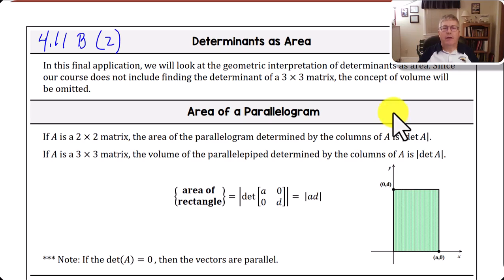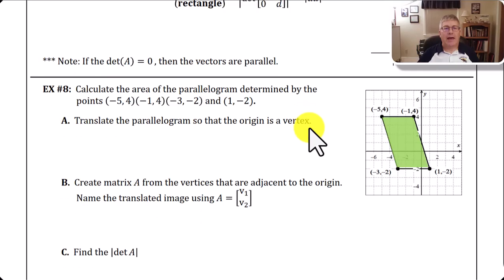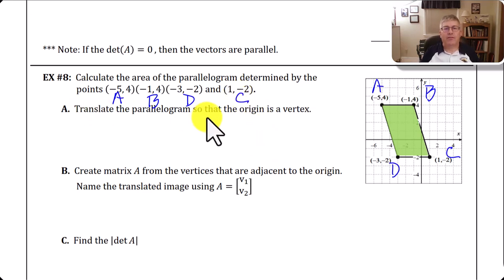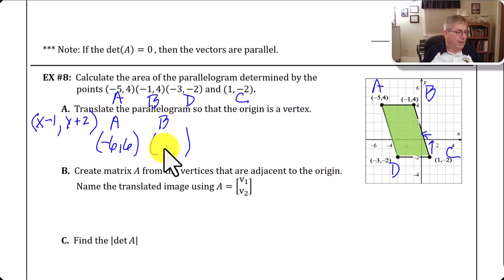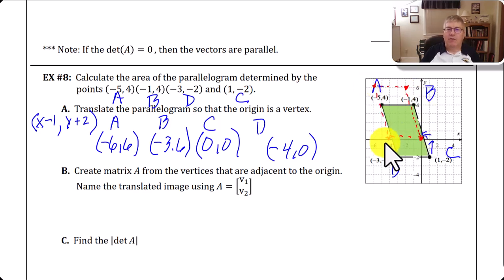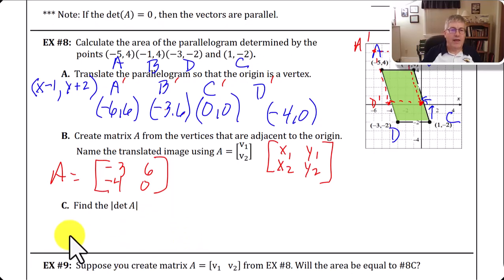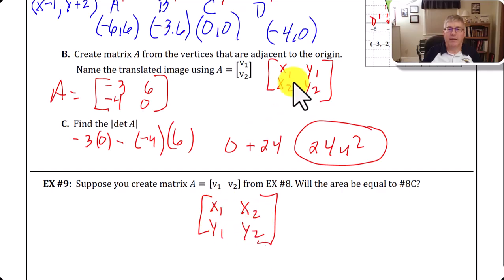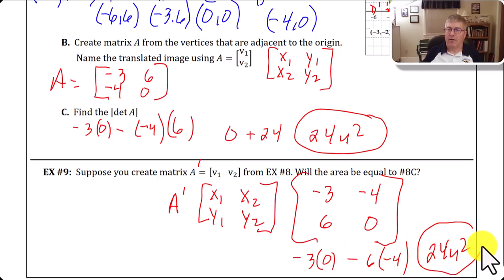Lesson 4.11 B(2) = Using the Determinant to Calculate Area of a Parallelogram